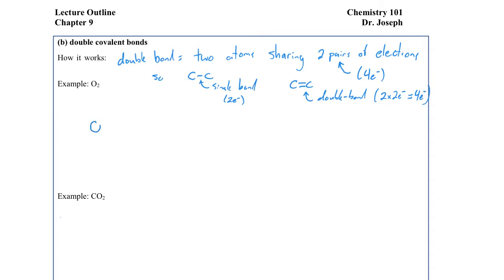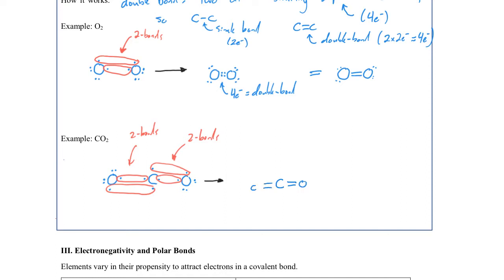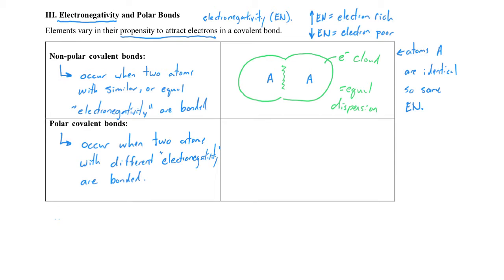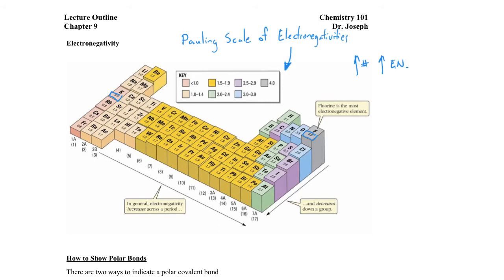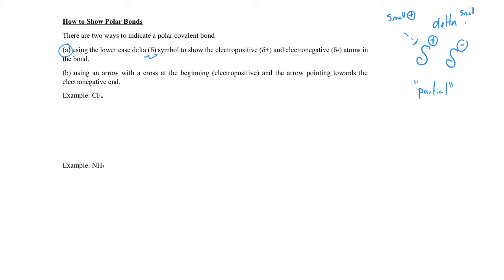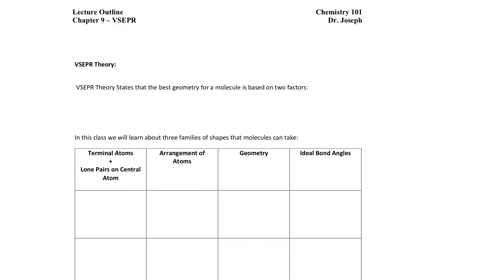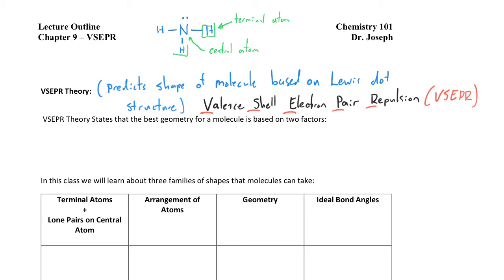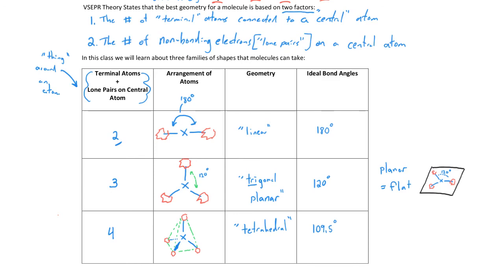Lecture 3.5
Double bonds, bond polarity, introduction to VSEPR theory.